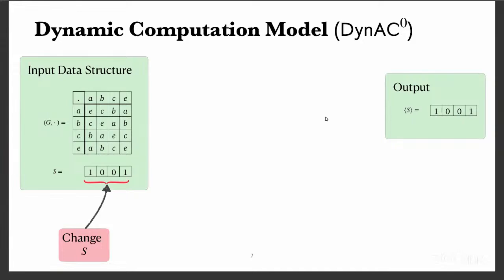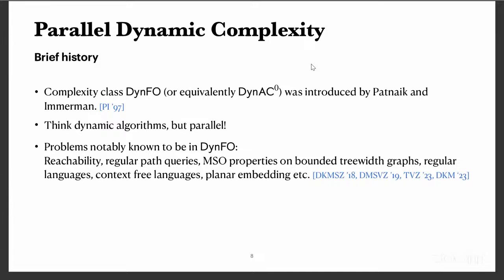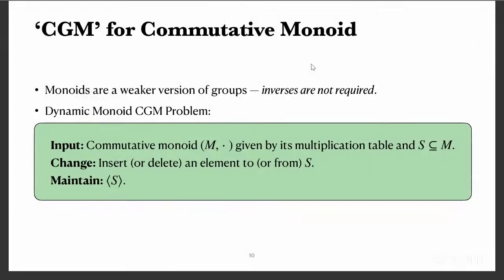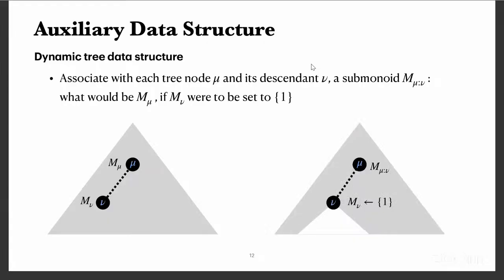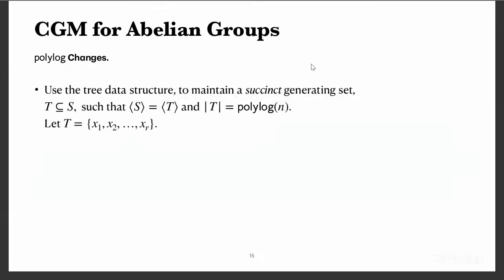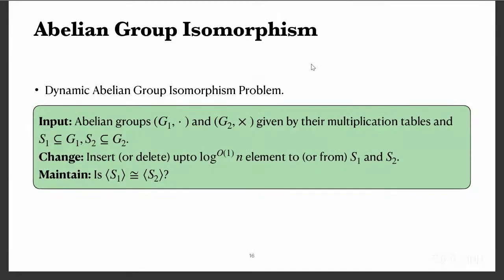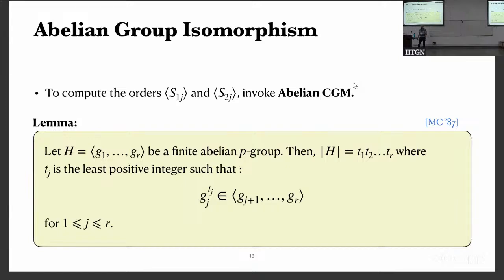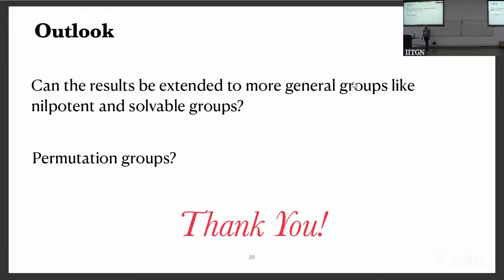Session A2 | FSTTCS 2024